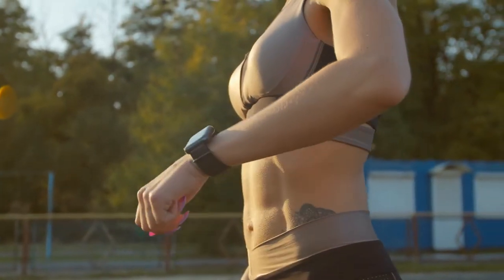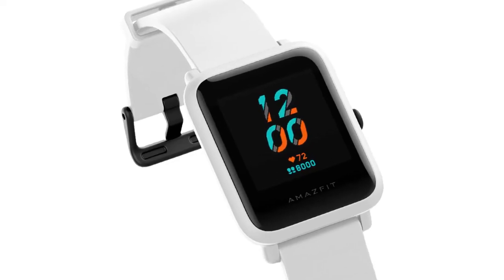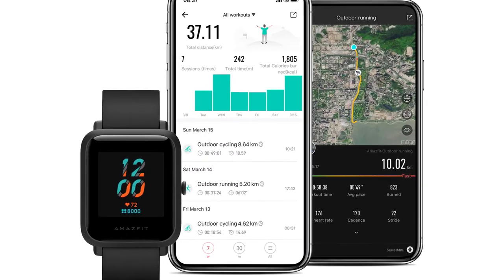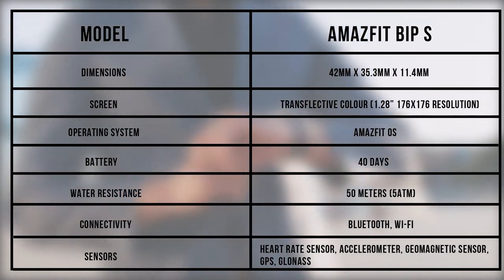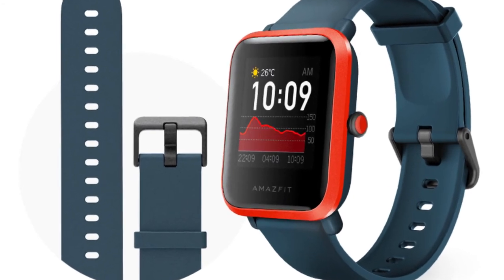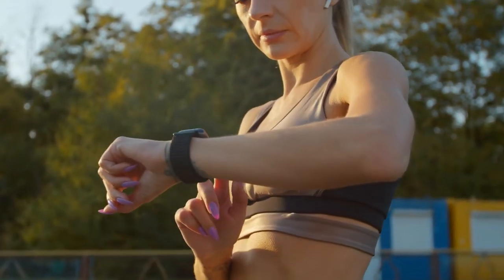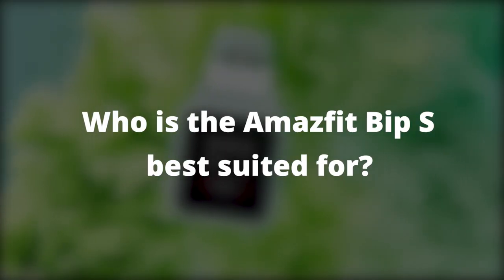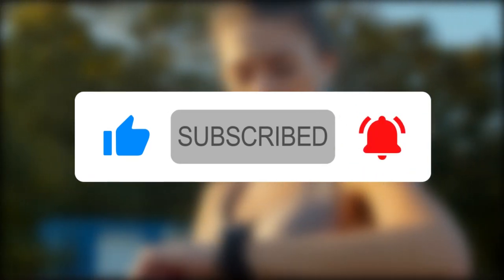Amazfit Bip S Review (Updated): An In-Depth Review (Insider Breakdown)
Amazfit Bip S Review (Updated): An In-Depth Review (Insider Breakdown). Welcome to our review of the Amazfit Bip S.

Amazfit Bip S Overview
The Amazfit Bip S is lightweight with features that make it more powerful in performance compared to its predecessors. To begin with, it has a long battery life that can last up to 40 days depending on how it is used. Additionally, the Bip S uses the Sony 28nm GPS chip with high precision, and better performance and power consumption, which allows it to function for 22 continuous hours. In terms of display, the Amazfit Bip S comes with a transflective color display. This allows you to see the screen especially outdoors. It also consumes low power even with the power-intensive backlight is off. When it comes to health and fitness, the Bip S offers 10 sport workout modes including swimming, thanks to its 5ATM water resistance. It also uses the PPG heart rate sensor for 24/7 accurate heart rate monitoring. When paired with the PAI health assessment system, you can get useful insights into your health as well as tools to improve your health and fitness through efficient workouts. To top it off, the Amazfit Bip S has additional functions that allow you to check the weather forecast, set alarm clocks and reminders as well as smart notification. Although you can’t play music directly from the watch, you can control the music from it. You can also customize the watch to your taste with 2 in-built changeable watch faces that display the information you want and an additional 40+ downloadable watch faces.